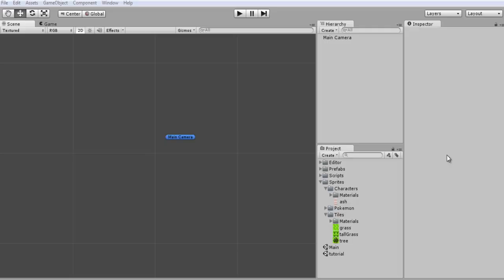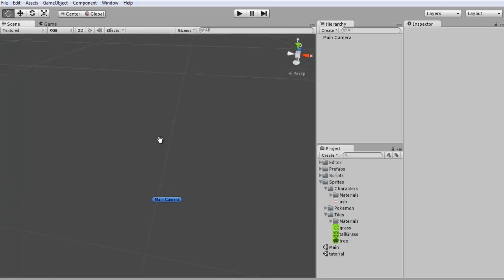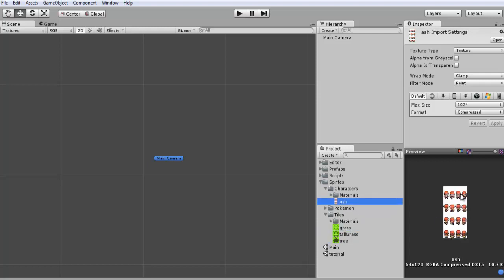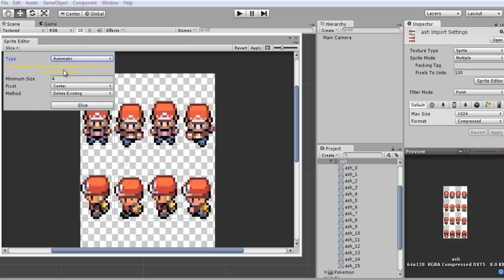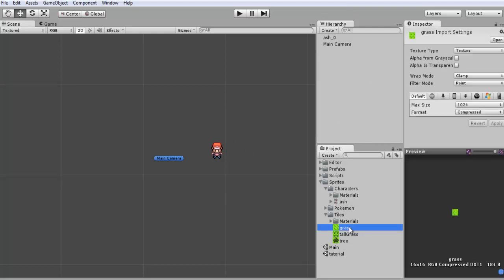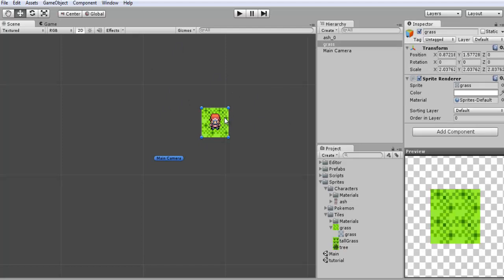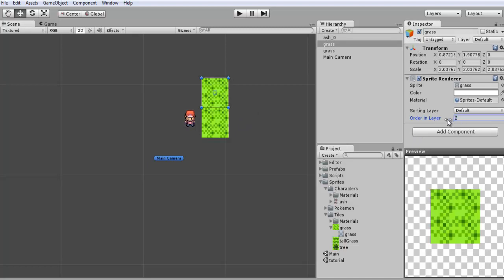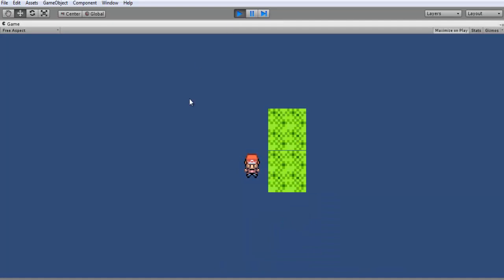Unity3D Tutorial #131 [ 2D Basics ]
Learn the basics of using the Unity2D toolset using unity3d 4.3.